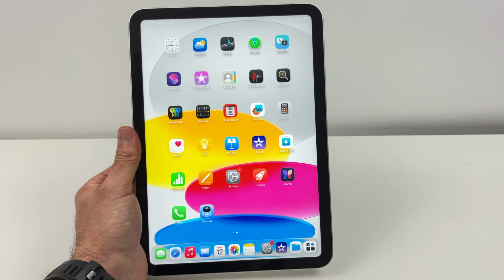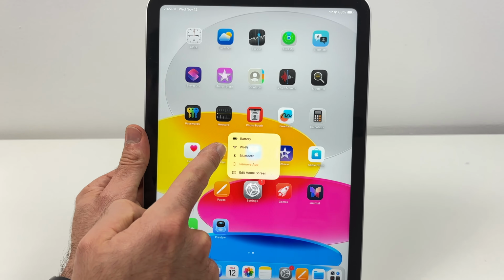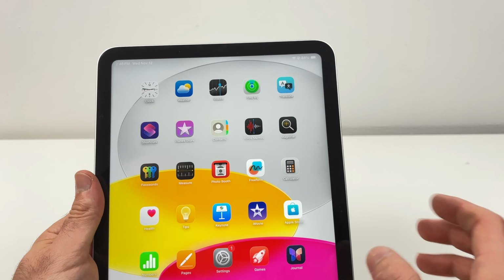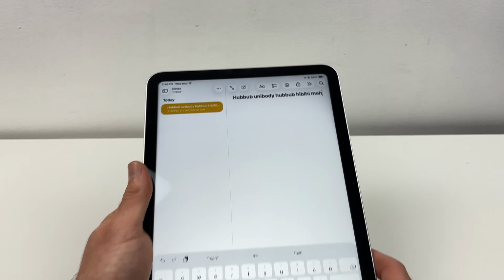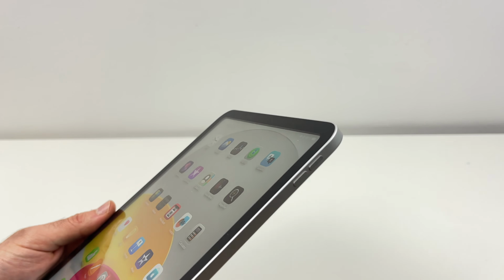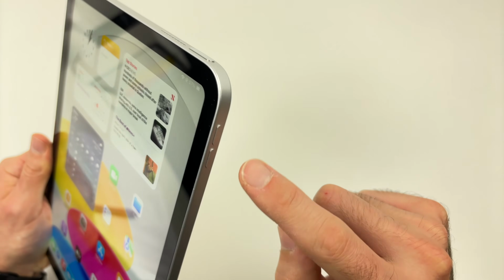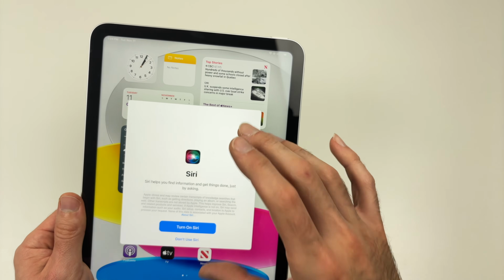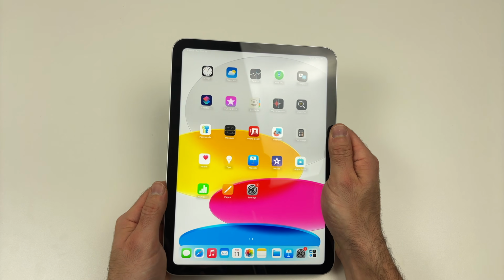iPad 11 (A16) : How to Use Basic Gestures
Here are many basic gestures you can use on your iPad 11 (A16)

►Apple iPad 11 (A16)
►Case for iPad (A16)